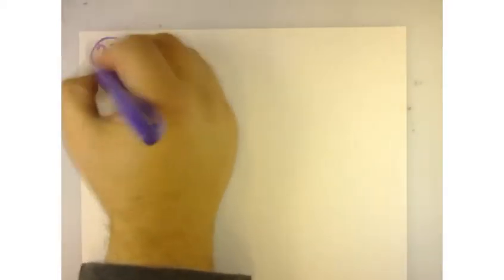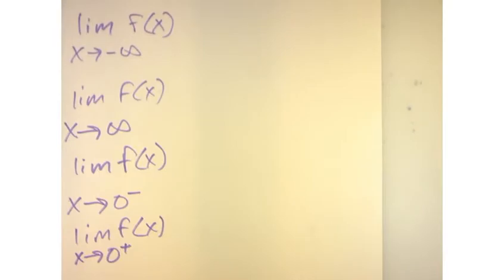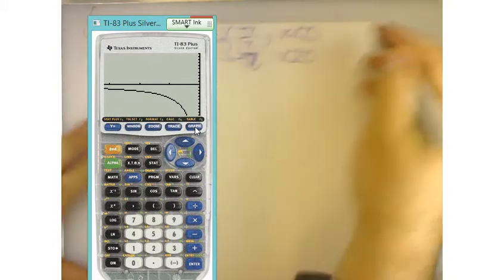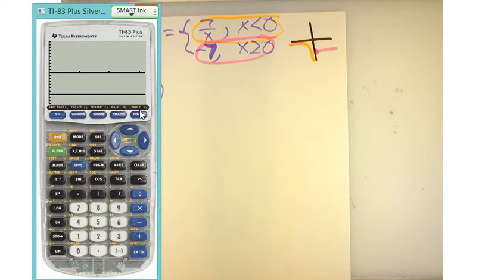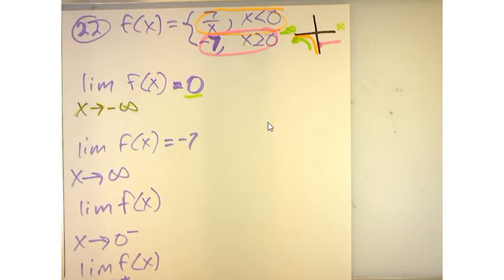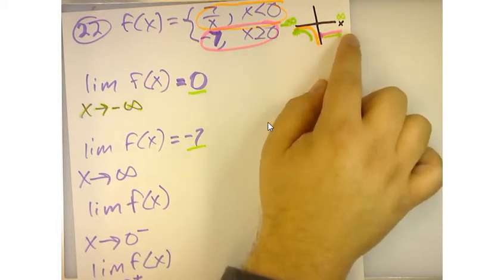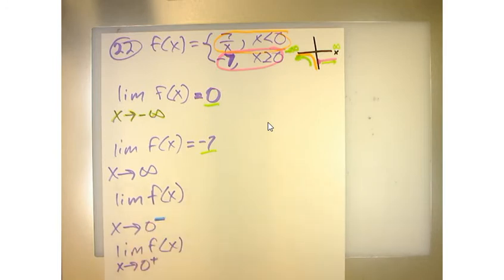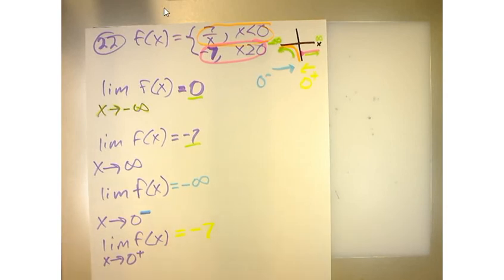AP Calculus Chapter 2 Practice Test Examples Limits of Piece-Wise Functions